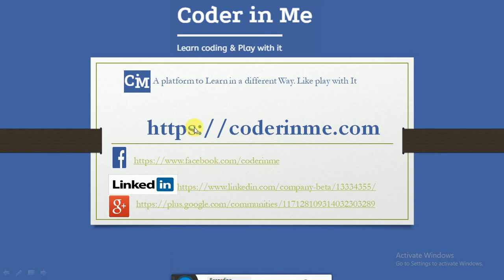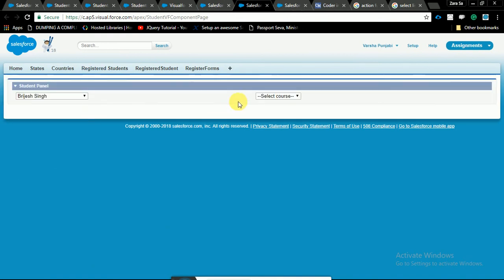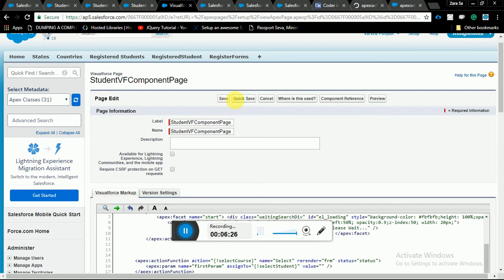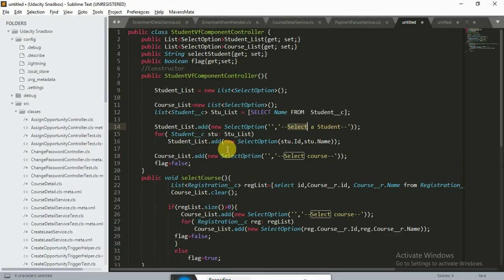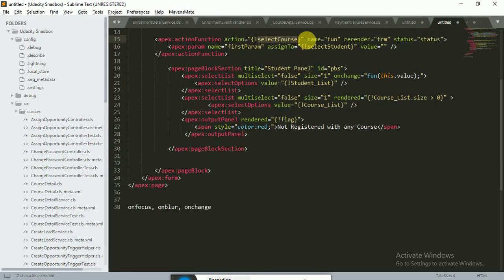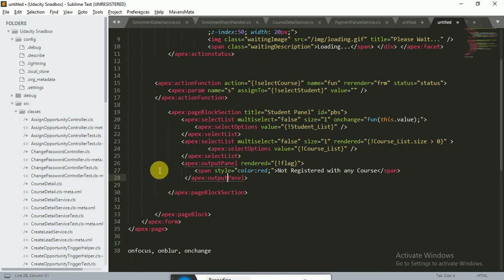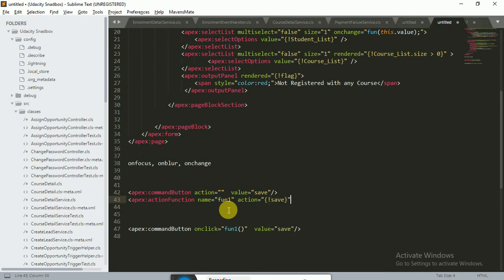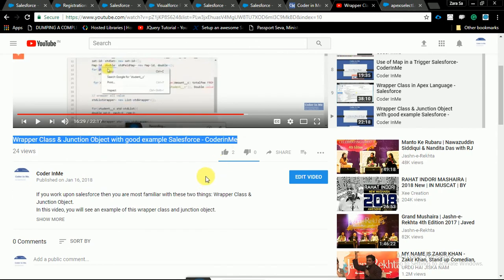SelectList, select Option & Action Function in Salesforce Apex Language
If you work upon salesforce and VF Pages, you have seen these words one is rendered, reRender, ActionFunction, param, onclick, onchange,
In this video, you will see an example of these.